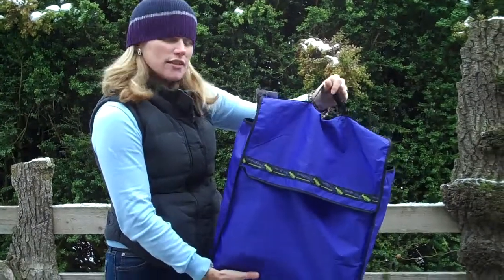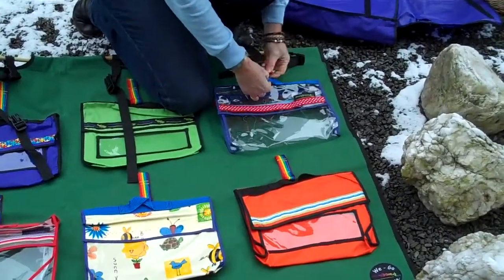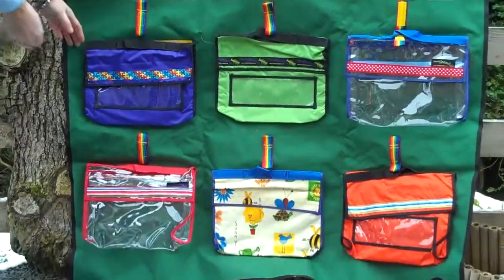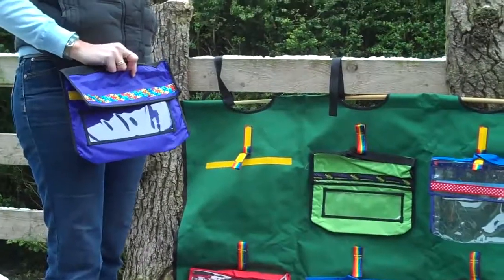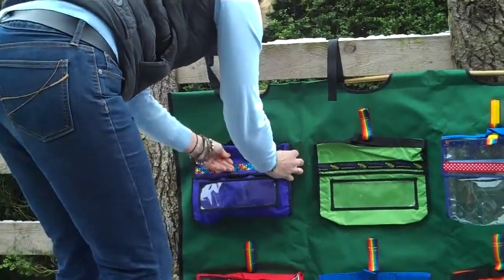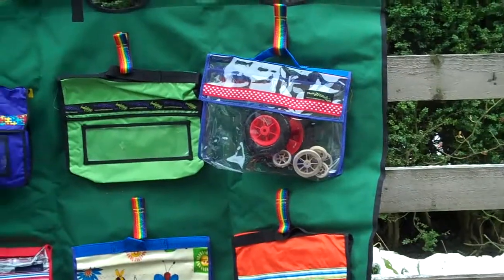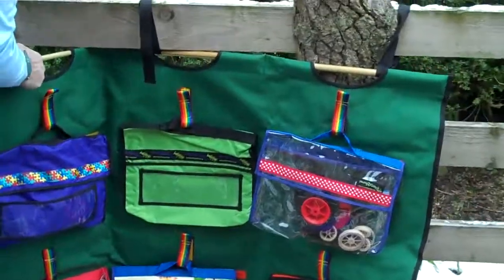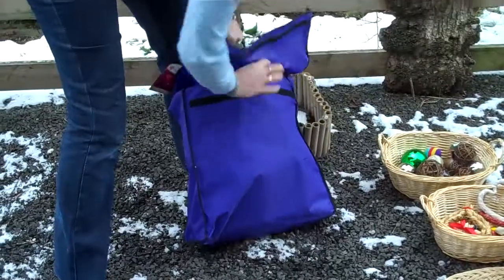We-Go Outside - Designed by Claire Warden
Kate Hookham, Mindstretchers Trainer, demonstrates Claire Warden's We-Go Outside